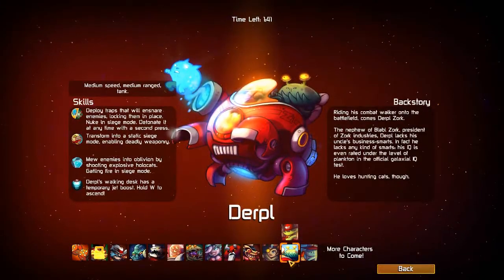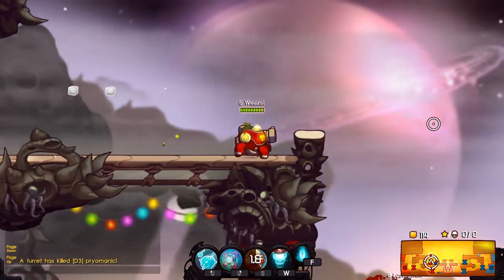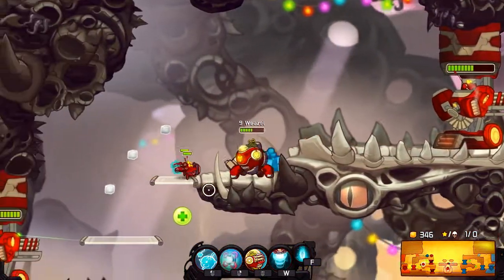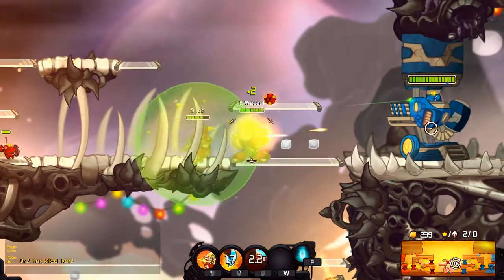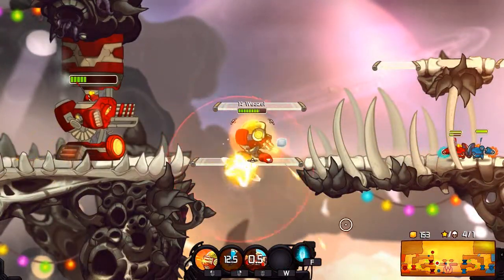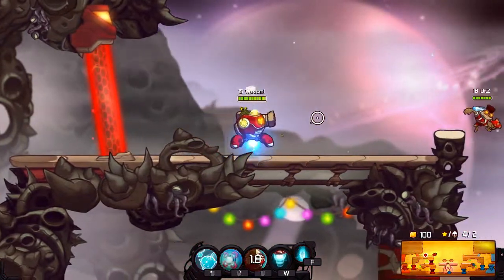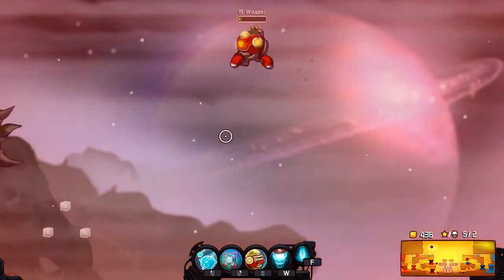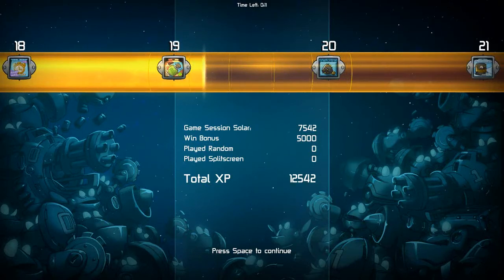Awesomenauts - #3 - Introducing Derpl Zork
Join the fight as droid armies, space cowboys, gangsta rapping frogs, giant robots vie for supremacy and amonst them all is your faithful Weazel killing everything in his path !

This time we take a look at Derpl Zork

EU T-Shirt Store: WeazelGames.spreadshirt.net